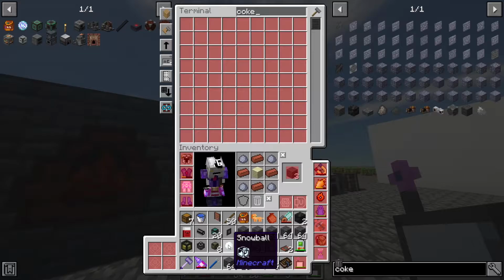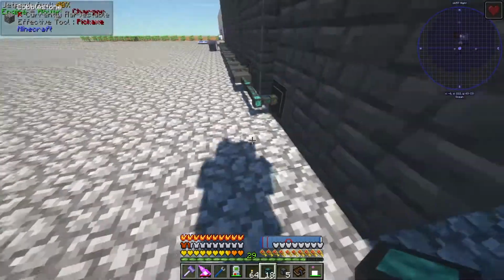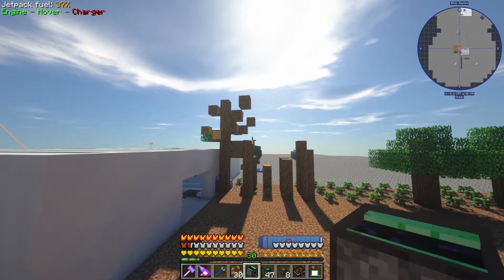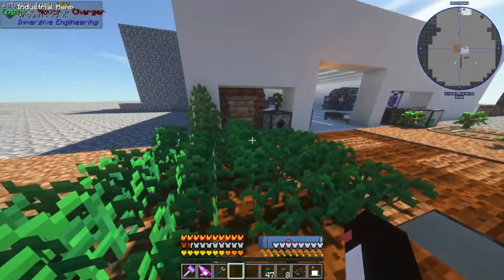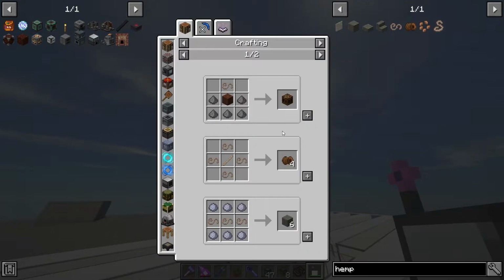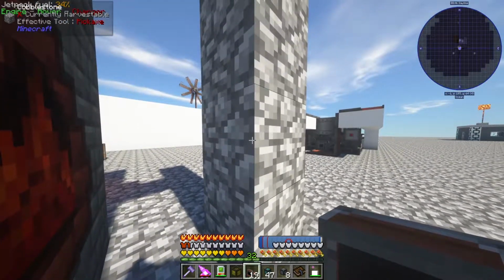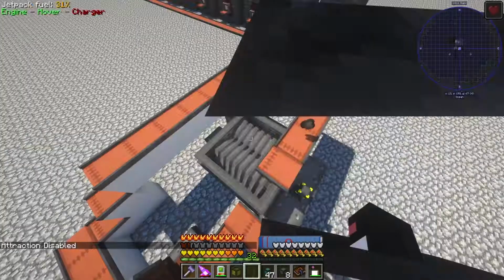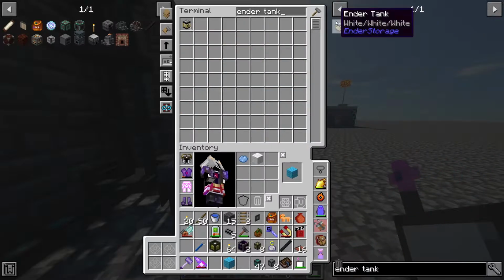Minecraft MC Eternal Modpack Chapter 2 Ep 135 - Coal Coke Automation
This episode of the MC Eternal modpack we have updated to 1.3.7.1 and are met with a new Space quest line. This episode we make some Coal Coke Automation! The main mods needed to make Coal Coke Automation is Immersive engineering.

Duncan from Yogscast's episode of MC Eternal